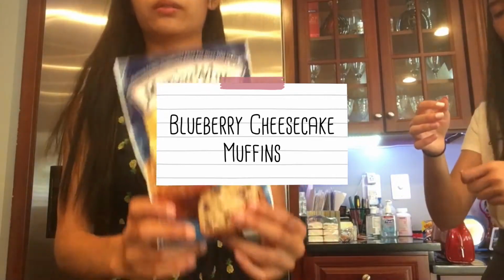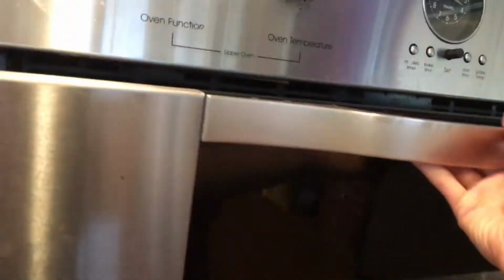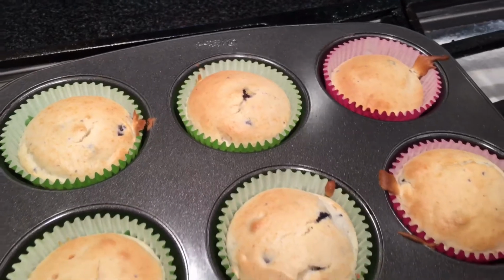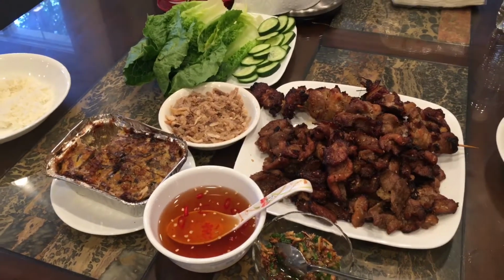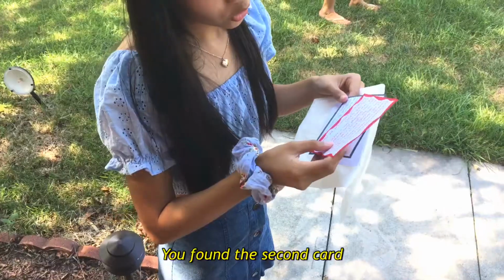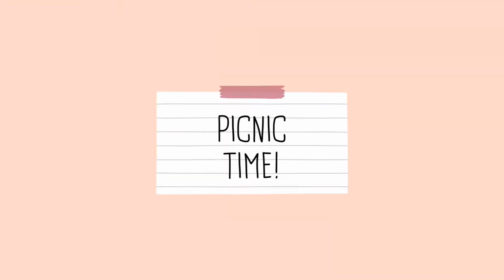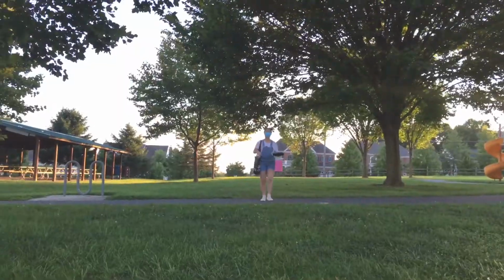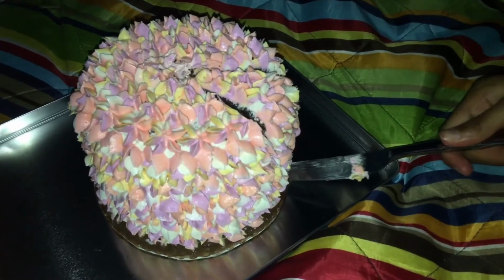Sweet 16th Birthday Vlog✨🎉 | picnic, bts dynamite reaction, baking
I finally turned 16!!! This video is a little bit chaotic but that’s just basically how my life is 😂. Anyways, thank you to everyone who made my 16th birthday a day to remember! Thanks everyone for all of the efforts that were put into planning the gifts *ahem jasmine*... Anyways, STREAM BTS DYNAMITE!! IT'S OUT AND IT'S A BOP!

❤︎ a   l i l   a b o u t   m e ❤︎
- I'm Vietnamese!
- I stan BTS
- I film with my iPhone 6s